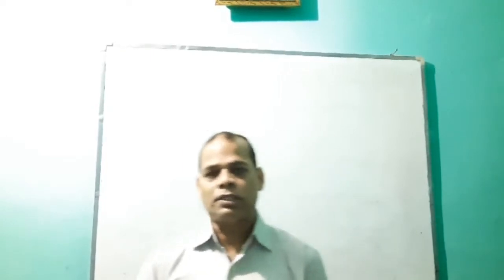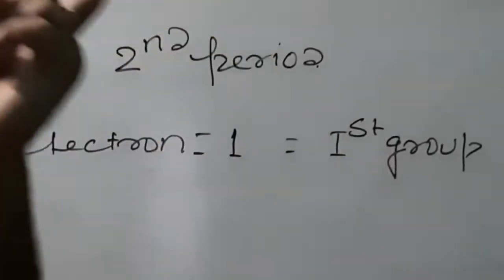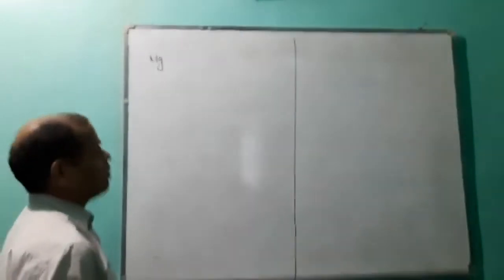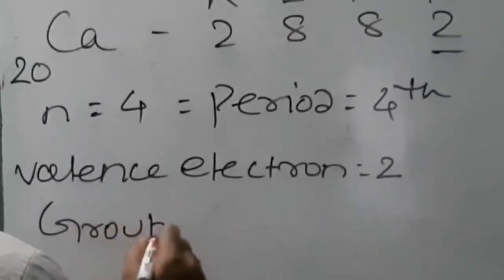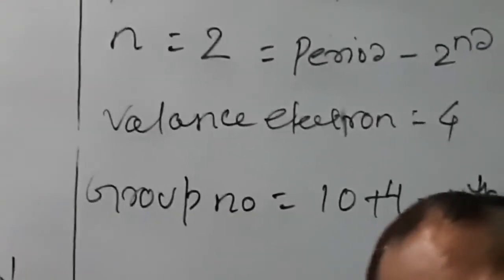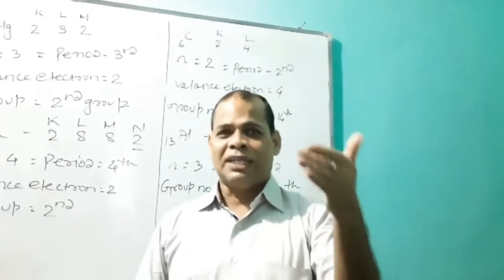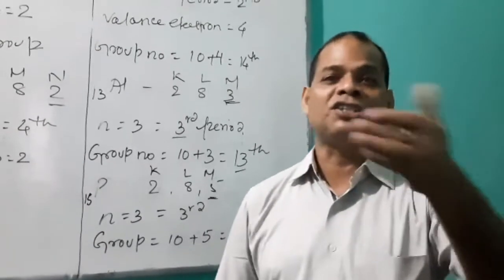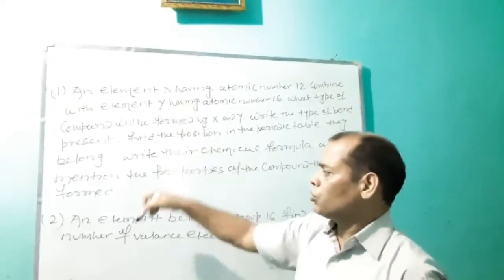To find the group and periods by Manikant Mishra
Class 10  ch- 05 Chemistry video no-- 17